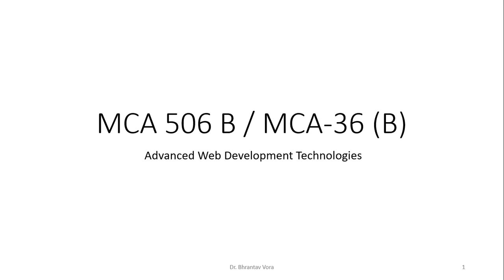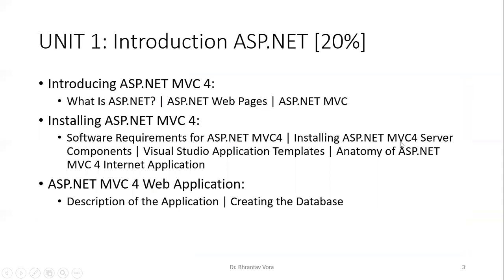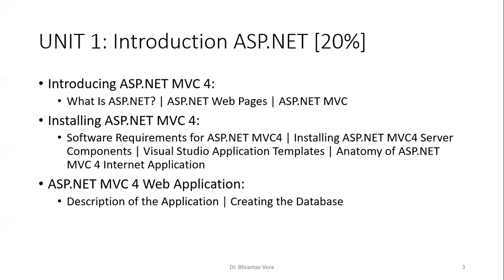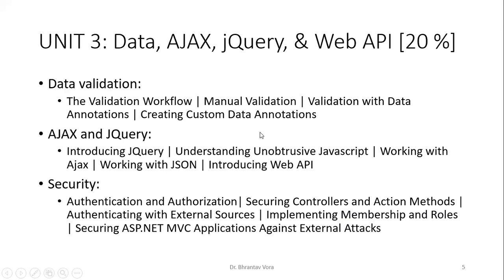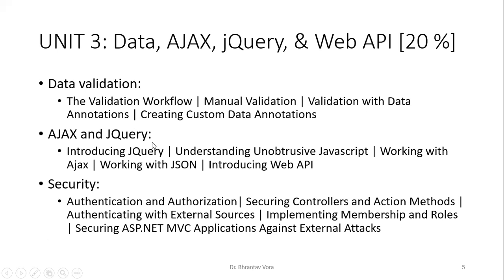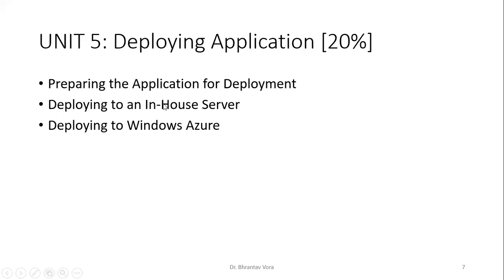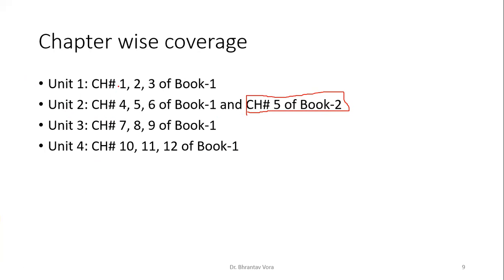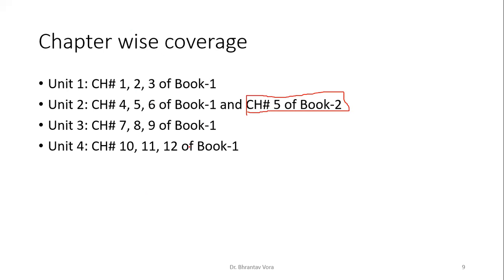AWDT Syllabus Introduction